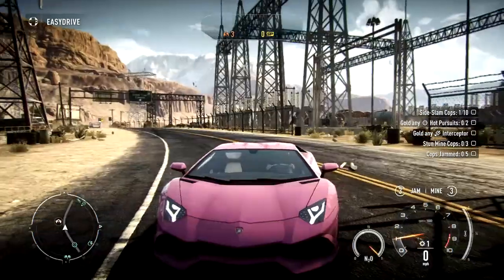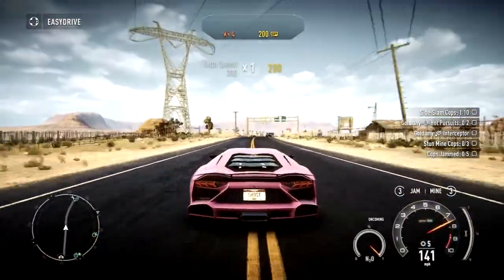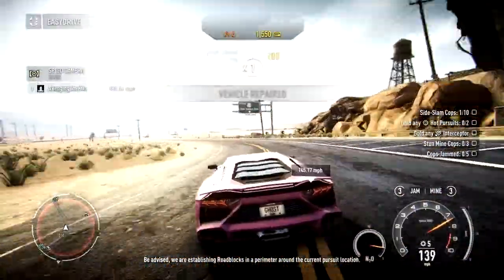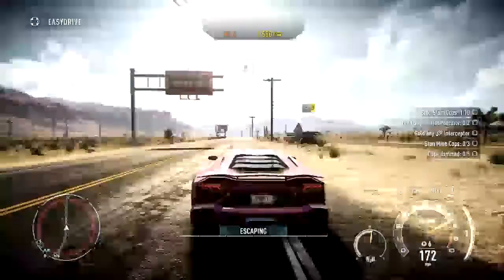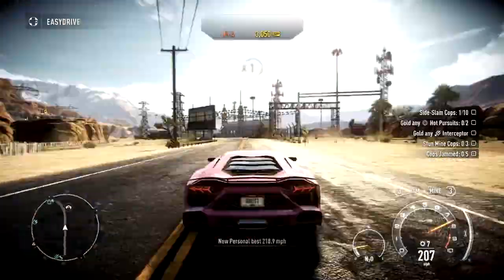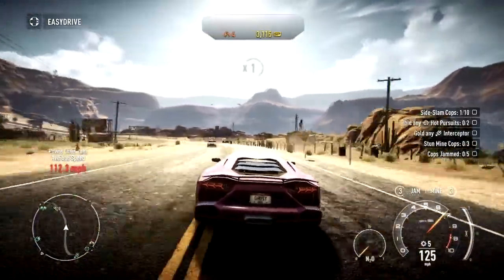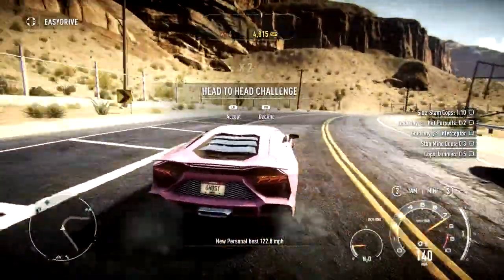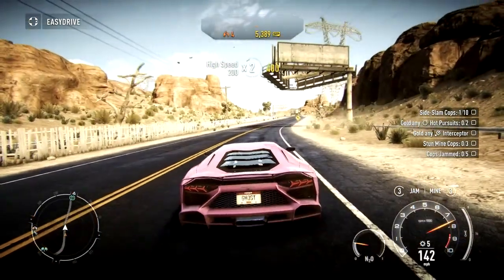Need For Speed Rivals Lamborghini Aventador PC (650 Ti Boost)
Lamborghini Aventador Need For Speed Rivals Test Drive
Sorry I haven't uploaded a video in a week, I will try not to let that happen. I want to upload a video everyday starting TODAY so hopefully this goes well. New saints Row video tommorrow! I've just been so distracted lately lol I've been playing Assassins Creed 4, Burial At Sea, Clash of the clouds and COD GHOSTS. But I feel like doing a LOT of videos again so here I go! I would have done a full race but this game crashes so much when recording, hope they patch the pc version SOOON.

Nvidia 650 Ti Boost Galaxy
I-3 2120
6GB Ram
30 FPS (Game is locked at 30 =()